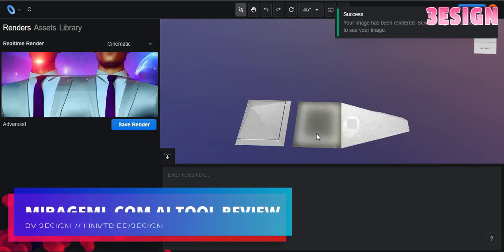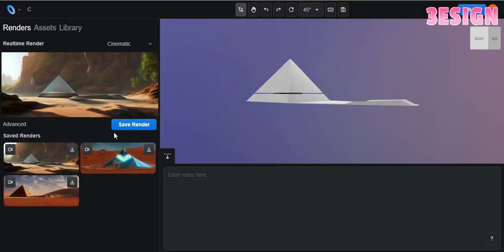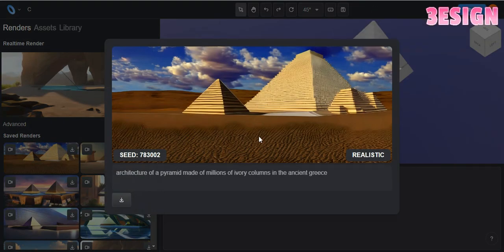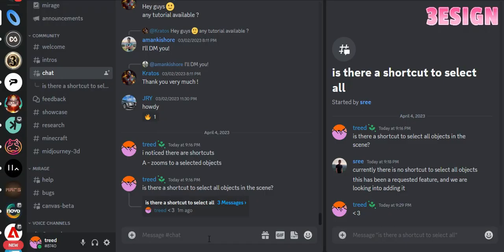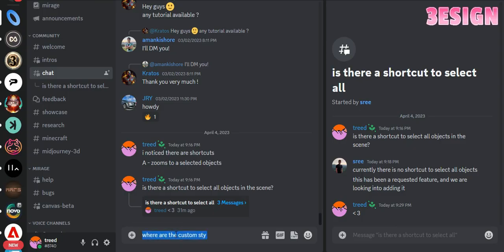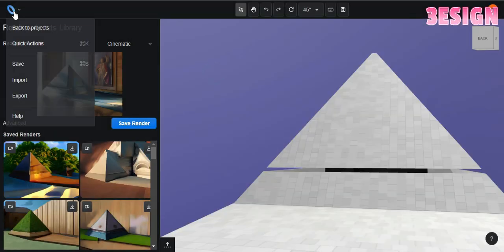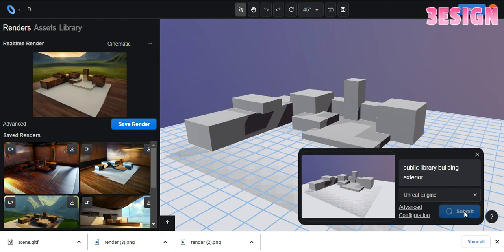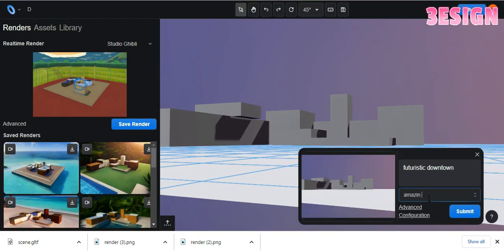Cool AI tool for Architects - 3ESIGN Review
Hey there, fellow YouTubers! 👋

Today, I'm excited to bring you a review of a super cool AI tool called MirageML.com! 🔥 This innovative platform allows users to easily generate stunning images based on their 3D models.

Whether you're a 3D artist looking to showcase your work or just someone who loves creating beautiful imagery, MirageML.com has got you covered. With the ability to upload your own models or make one from scratch inside the tool, the possibilities are endless!

And here's the best part: generating images with MirageML.com is a breeze! Simply set up your 3D scene and describe the final render using a prompt and style. The AI takes care of the rest, generating stunning images in no time.

I was blown away by how efficient and easy-to-use MirageML.com is. Plus, the results speak for themselves - the images I generated looked absolutely stunning! 😍